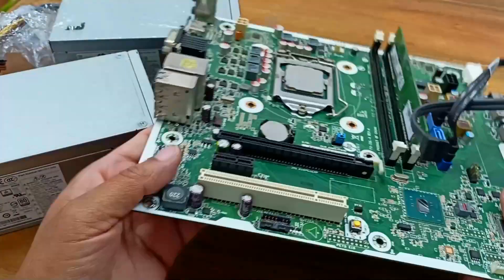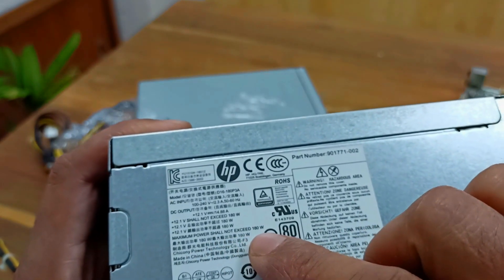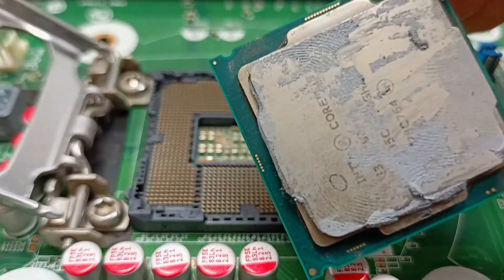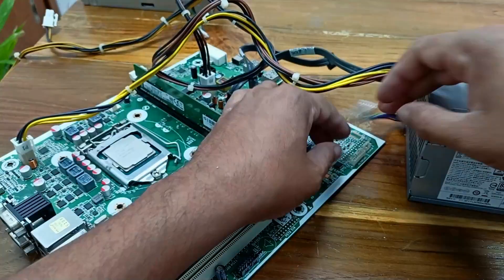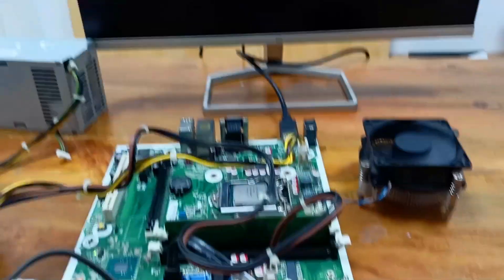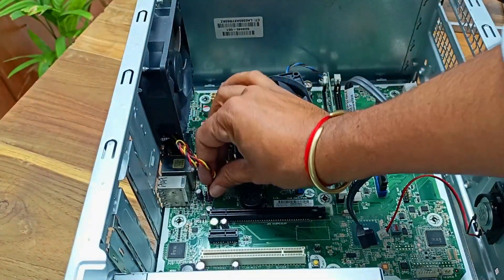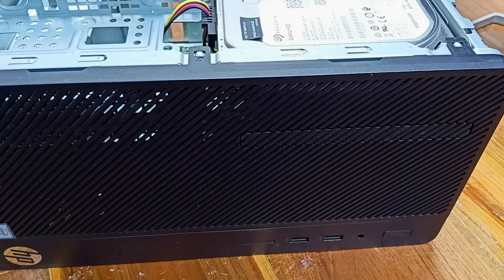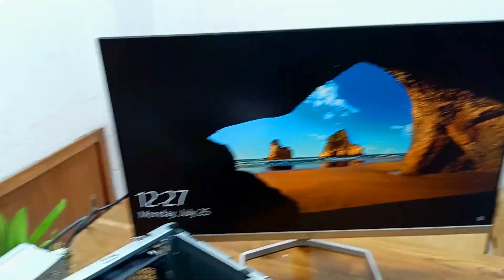how to fix Hp desktop pc won't turn on || Power is not working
Dear Friends in this video i will show you how to fix hp brand computer
and i will discuss  about our local market power supply and original power supply difference